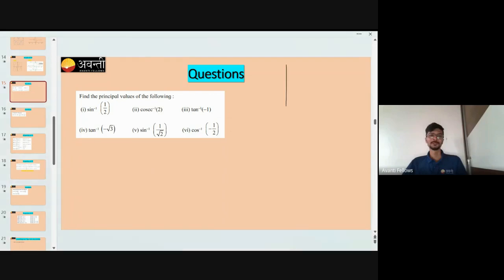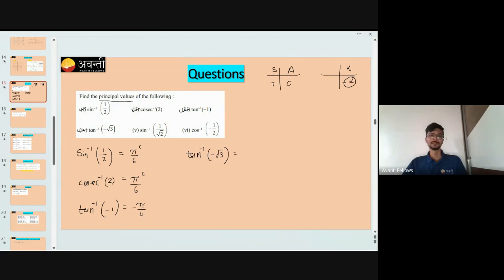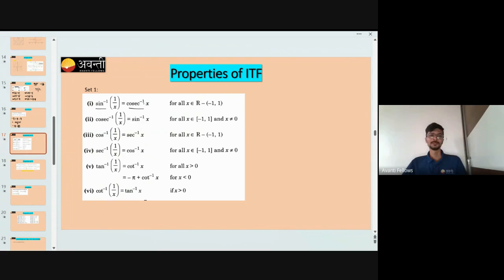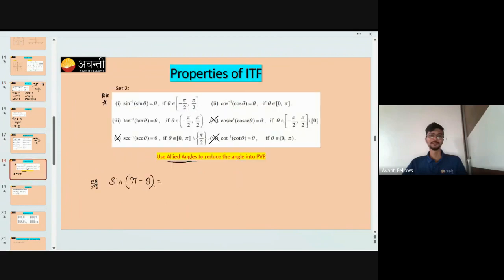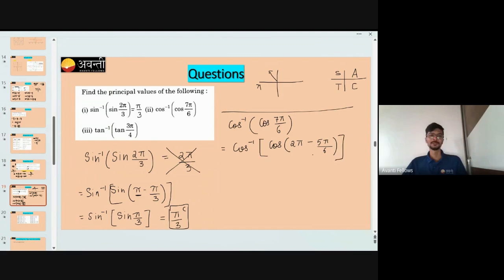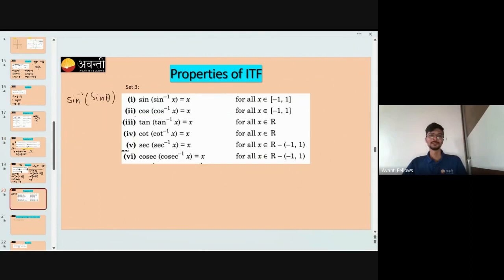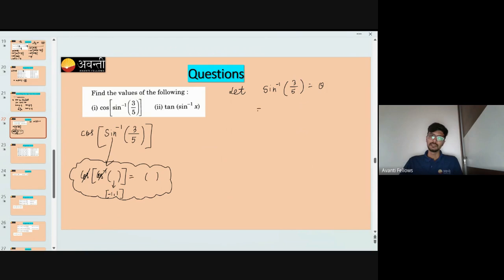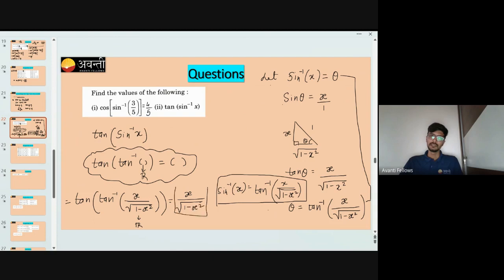Inverse Trigonometric Functions_Crash Course_Lecture 2 | Enable+ Class 12 Math | 1st Sept, 2023